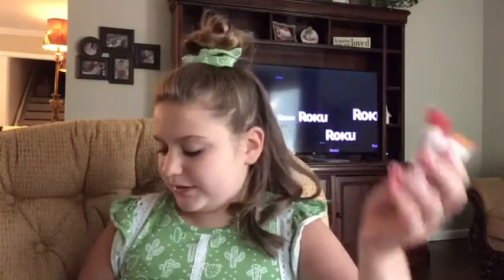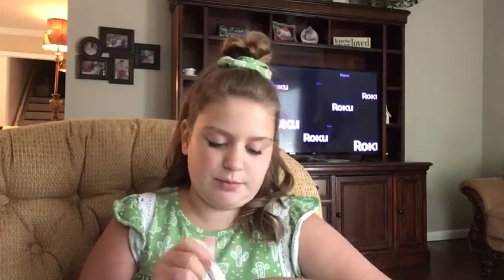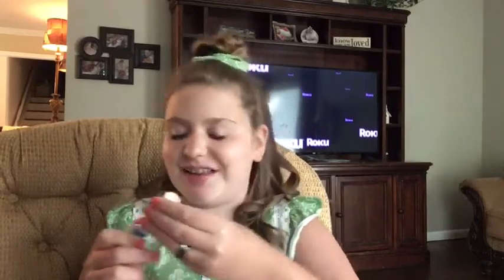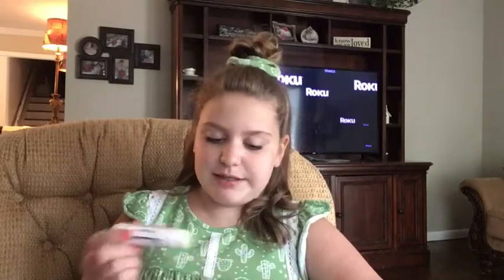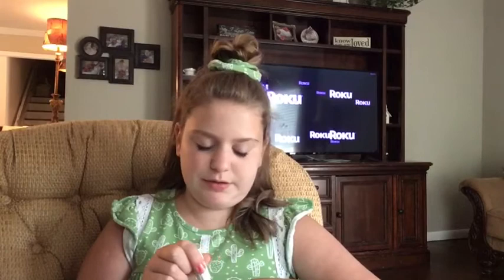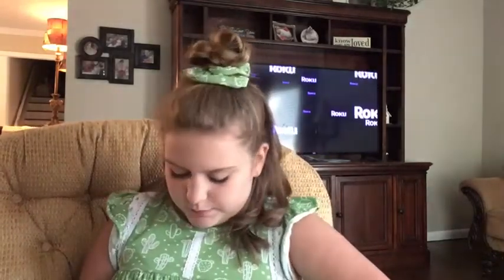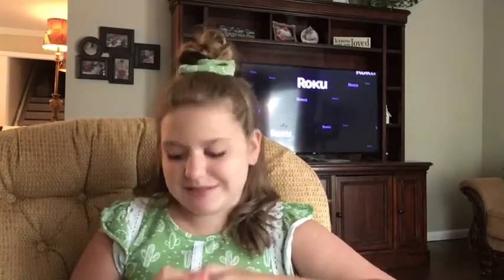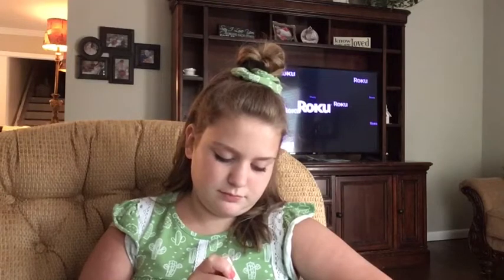Review on the new lipsessed!!!